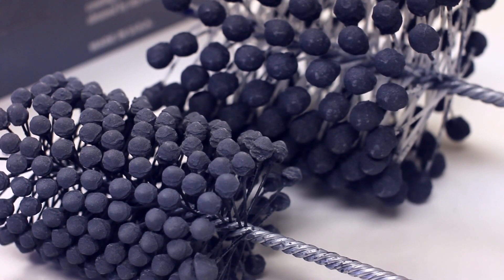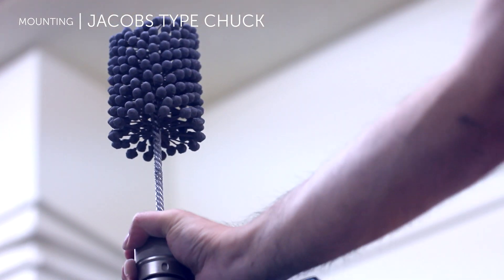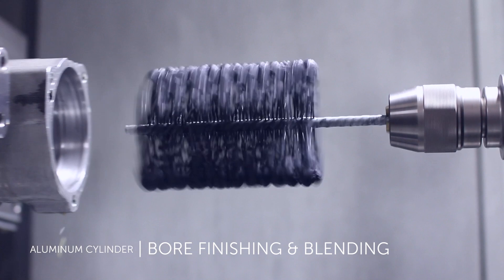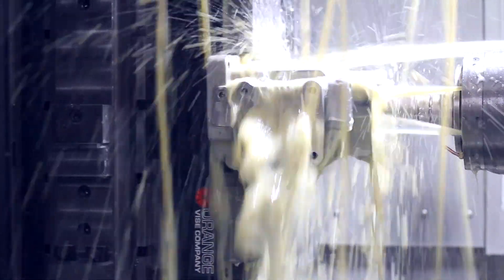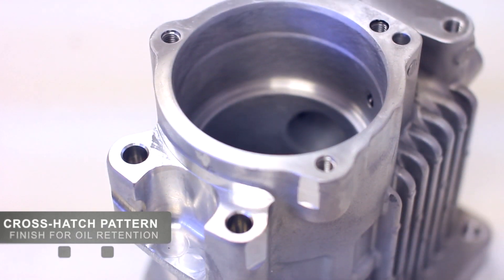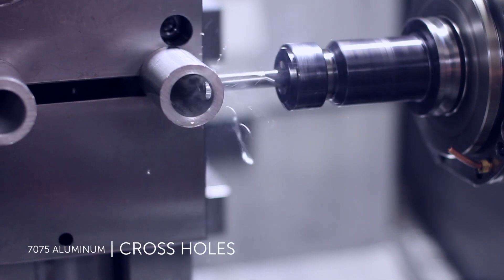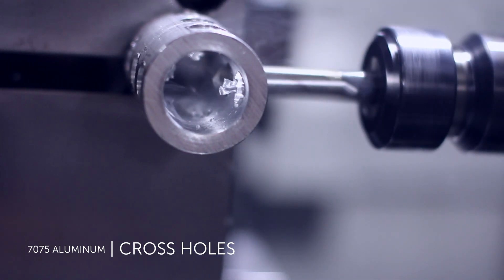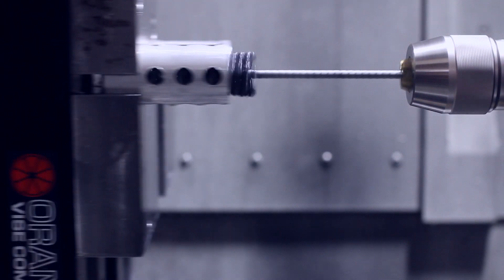Flex-Hone®- In Machine Setup for Surface Finishing and Deburring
Cutting, turning, and drilling metal parts creates burrs that can be removed off-line during secondary operations. Manual deburring can be time-consuming, labor-intensive, and expensive, however, with inconsistent results that don't meet demands for quality.
So what's the alternative? The BRM Flex-Hone® in a machining center can remove burrs uniformly, efficiently, and cost-effectively. The Flex-Hone can also be used in a lathe, drill press, milling machine or hand drill.